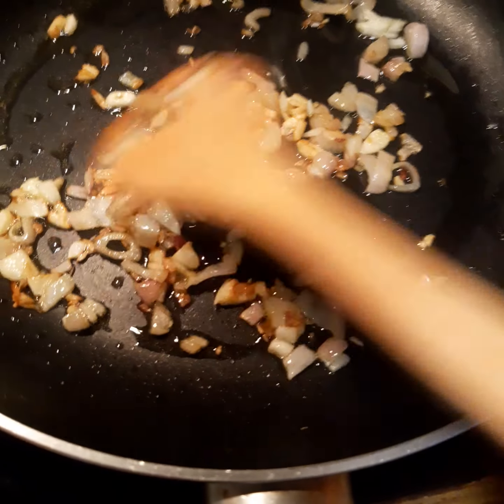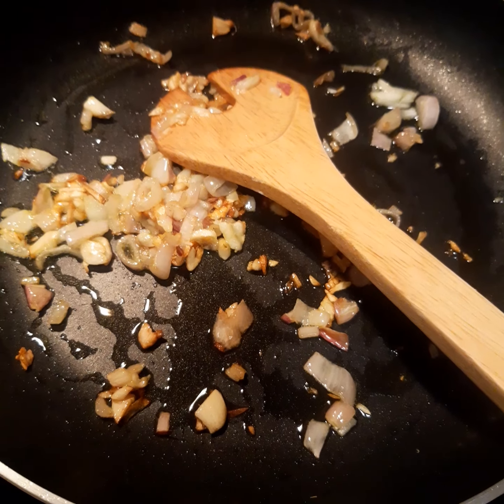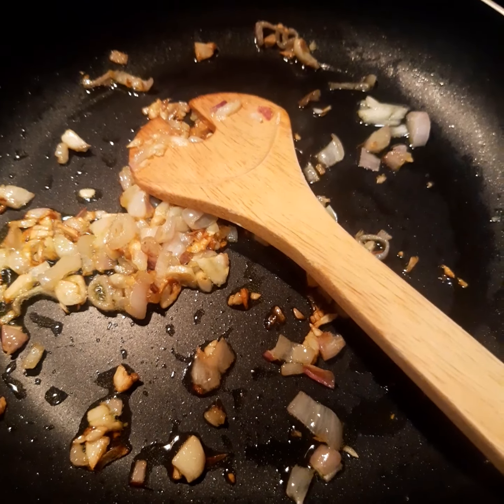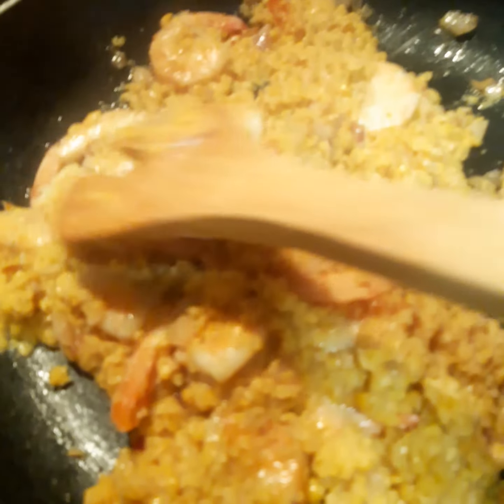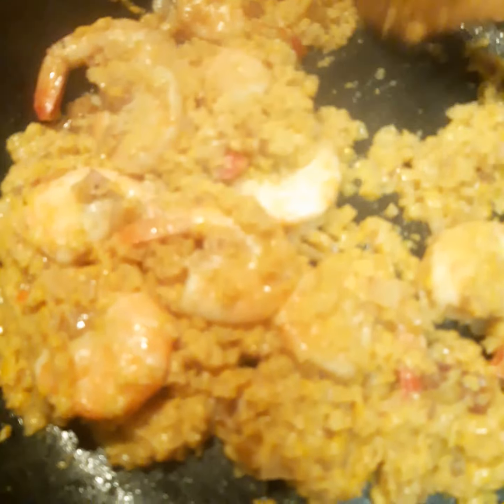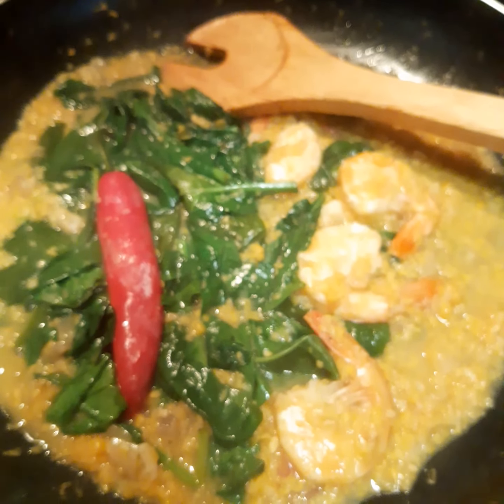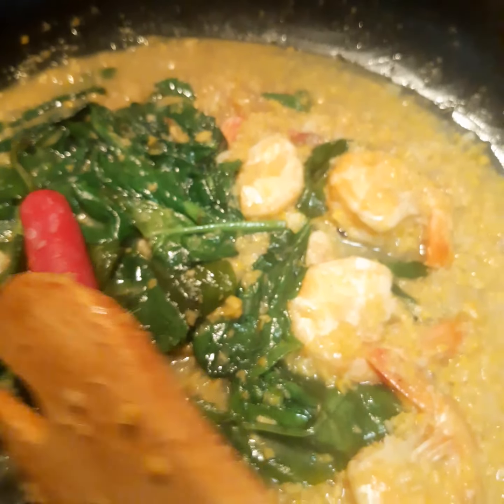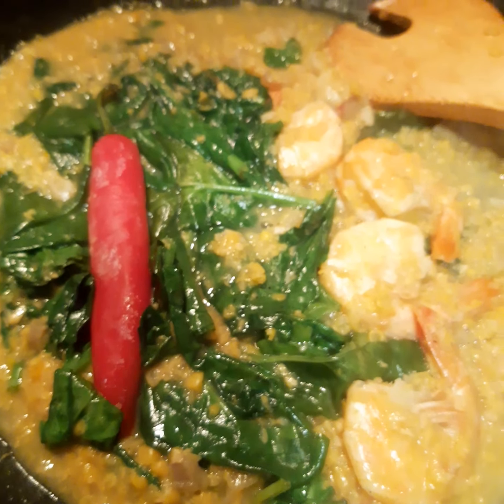suam na mais ,thick corn soup@the LeAf Family &Co